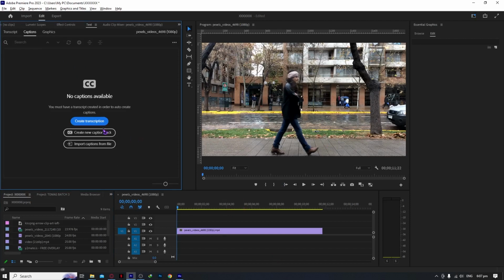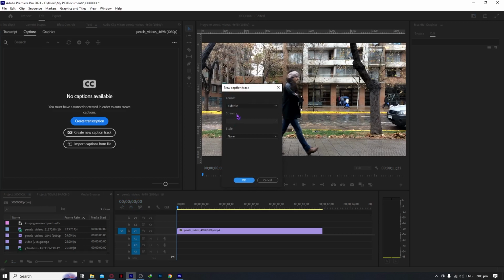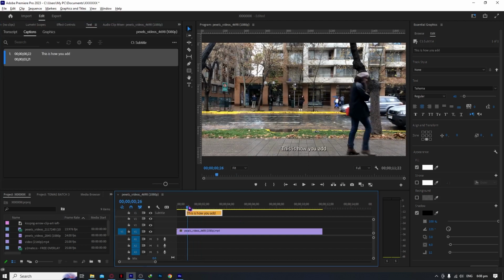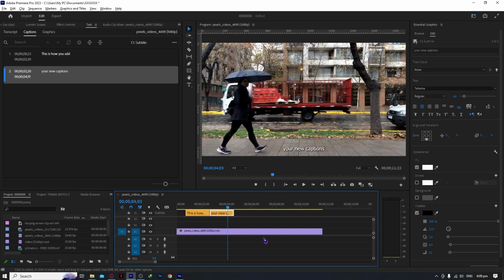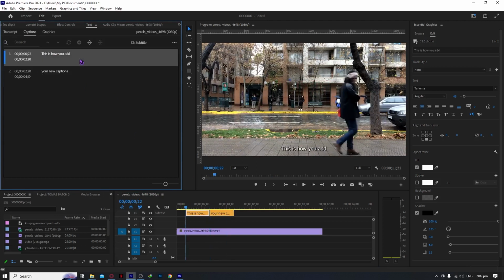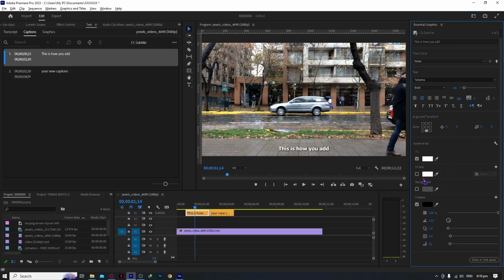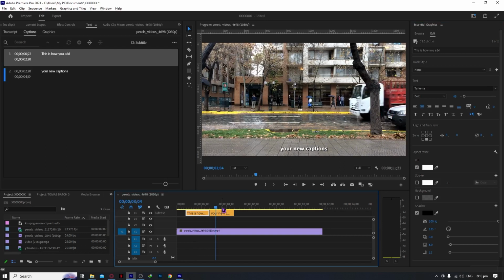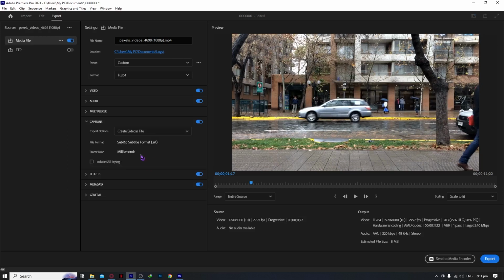How to Create Captions in PremierePro | Adobe Tutorial (2027)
Looking to add captions to your videos in Adobe Premiere Pro? This tutorial will guide you step-by-step through the process, perfect for beginners who want to improve video accessibility and engagement. I’ll show you how to create, customize, and export captions directly in Premiere Pro.

In this tutorial, you’ll learn:
How to generate and add captions to your video timeline in Premiere Pro.
How to customize the font, size, color, and position of captions.
Tips for exporting videos with embedded or separate caption files (SRT).

Follow these steps to create captions in Premiere Pro and make your videos more accessible and engaging!